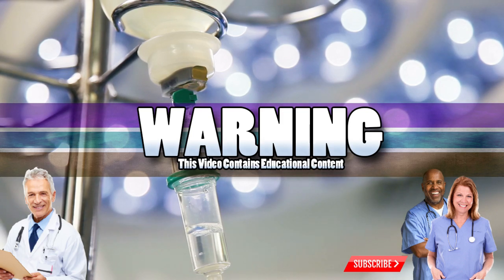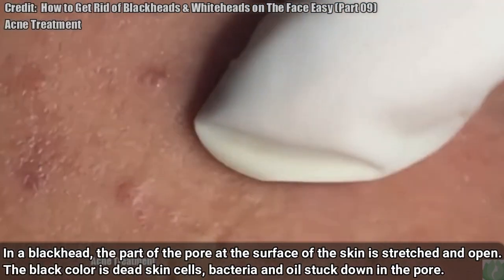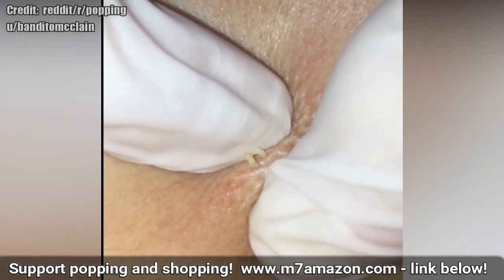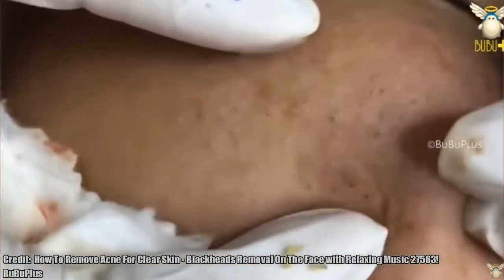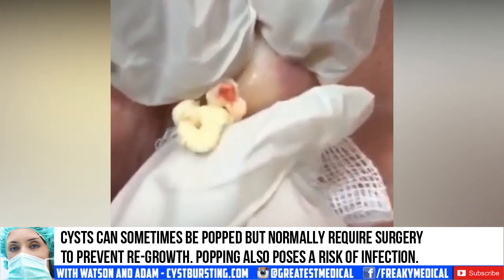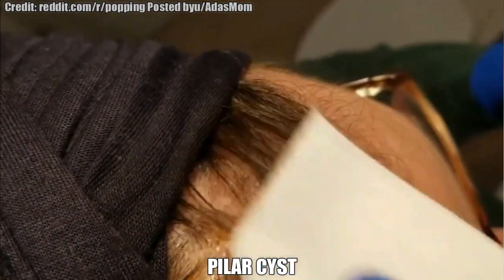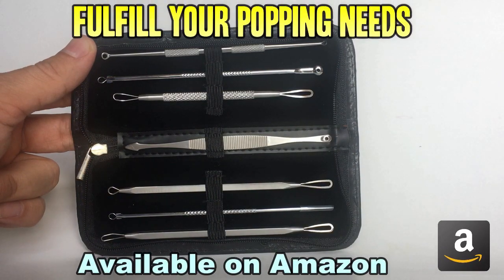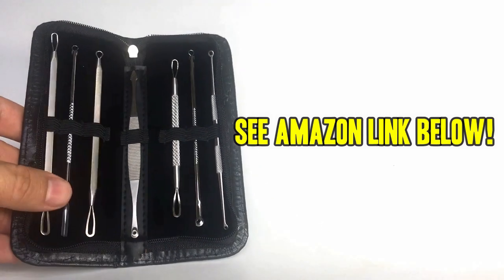Are Cysts Just Large Pimples? Find Out!